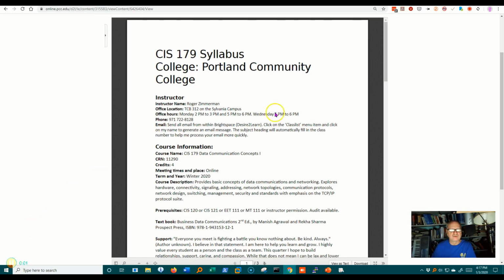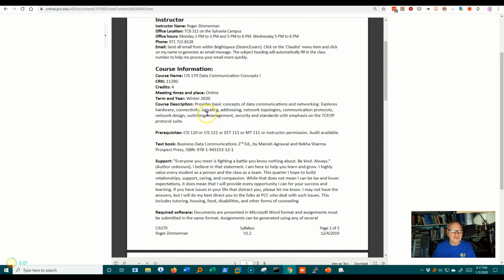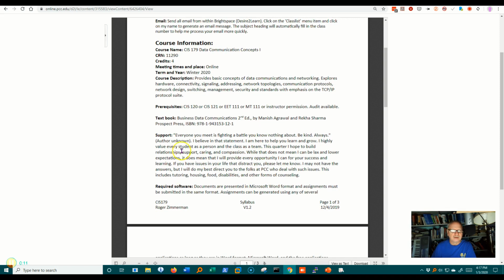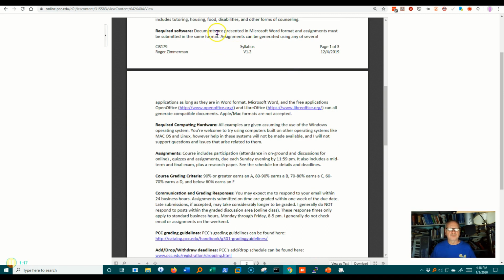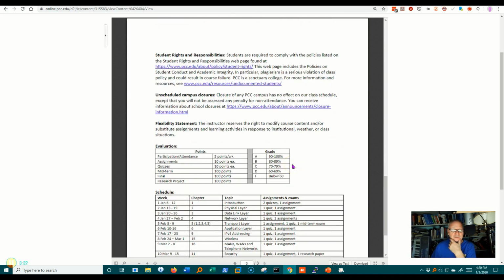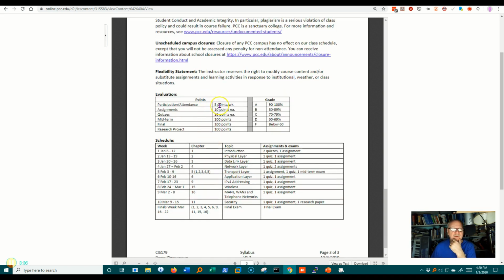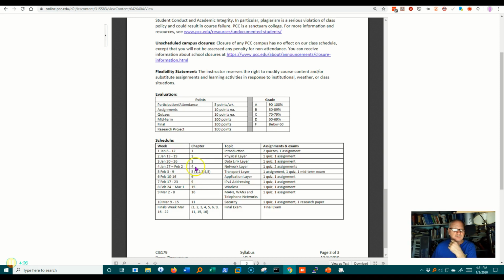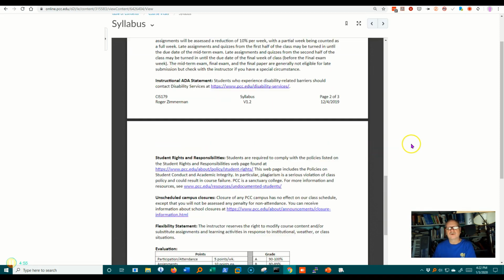Syllabus and structure of the course